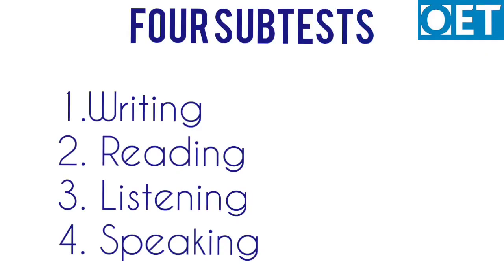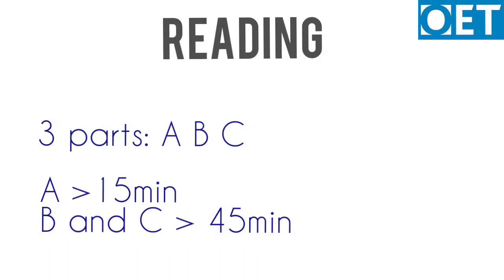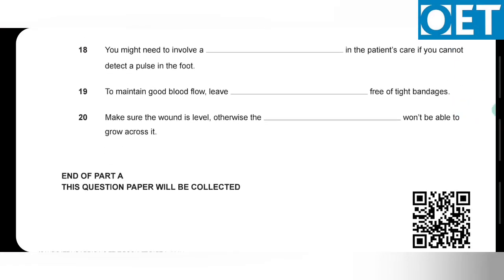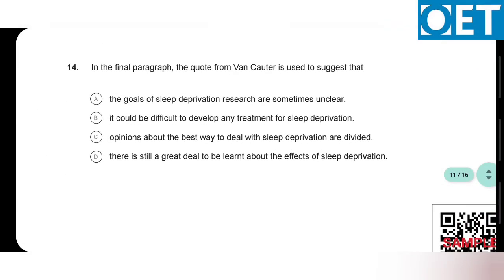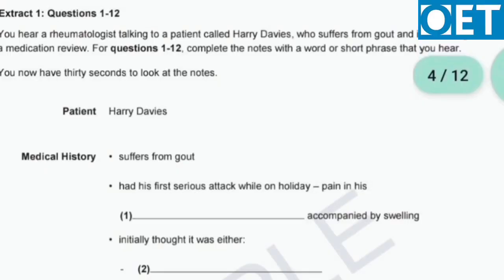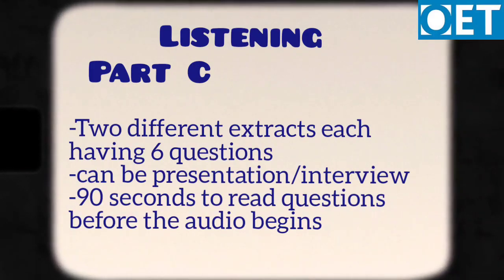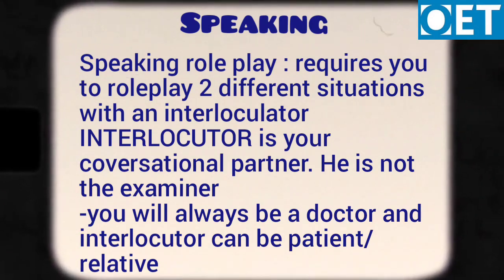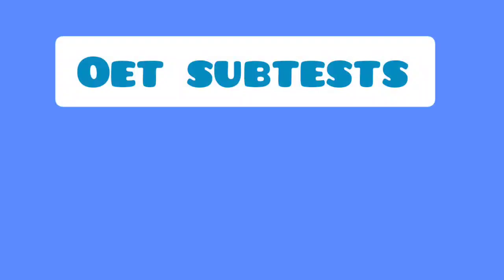OET Orientation in 7 minutes | OET overview| OET overview and structure | Understand OET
In this Video, you will see the details if each of the OET subtests precisely.You will get orientation oF OET in this short video.  OET is a language test and is required for registration as a medical practitioner in abroad.